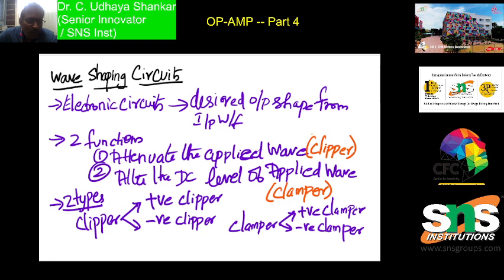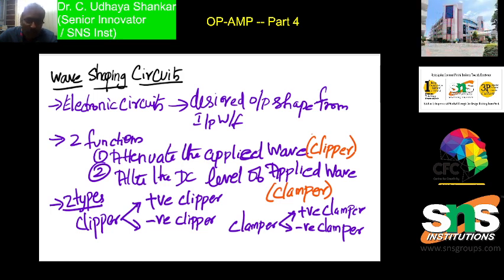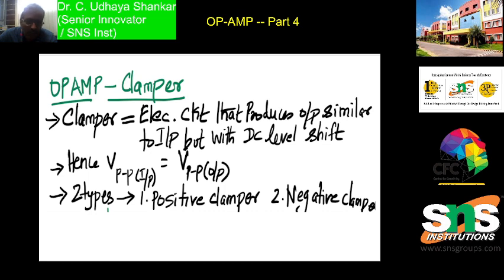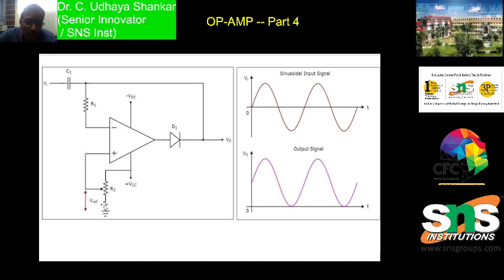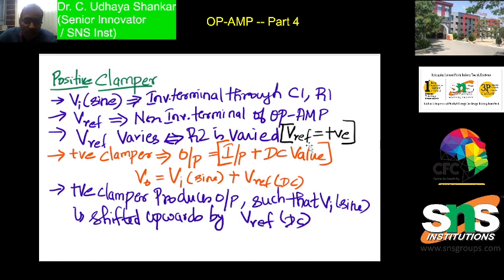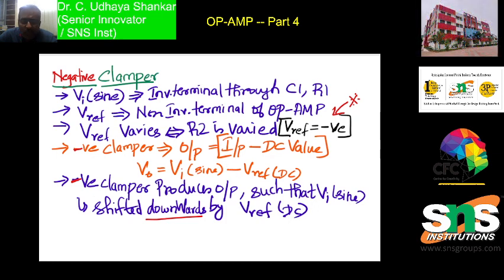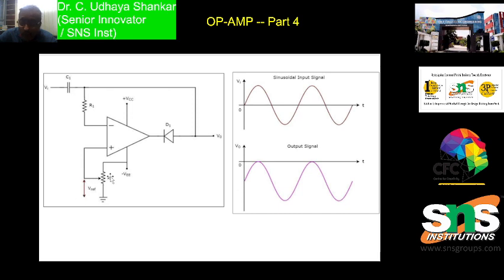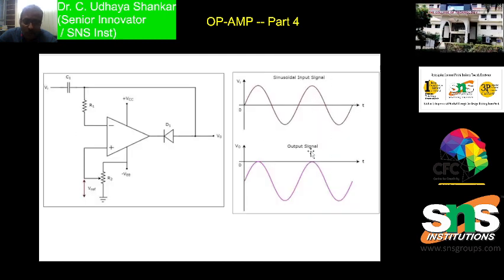BEE OpAMP Part 4 Clamper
Basic Electronics - Technical Interview - OPAMP - Clamper